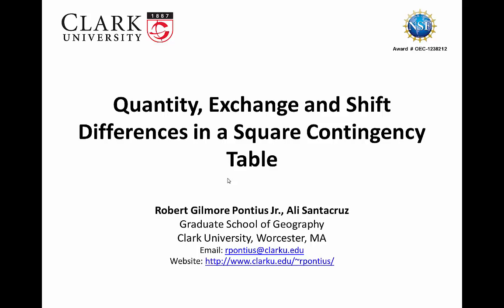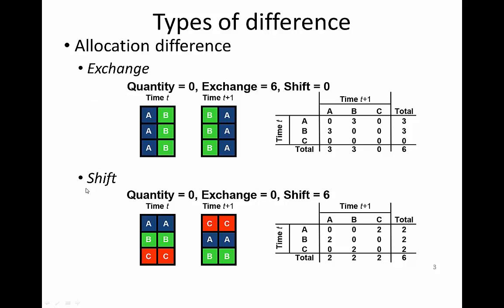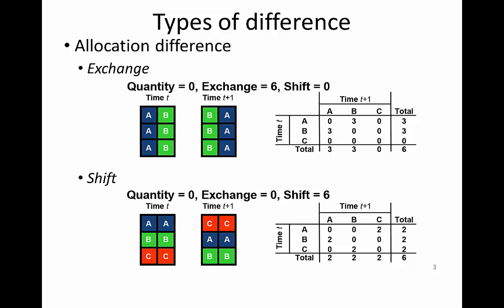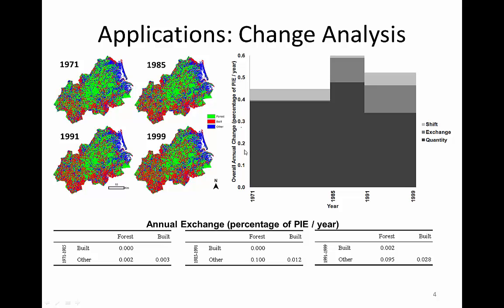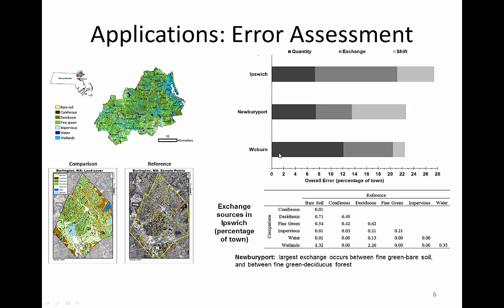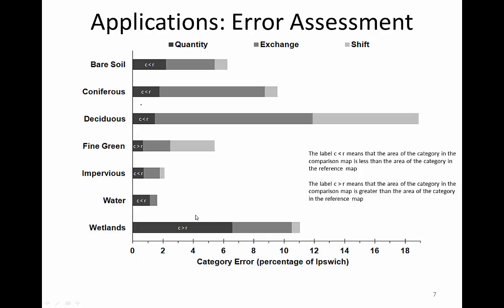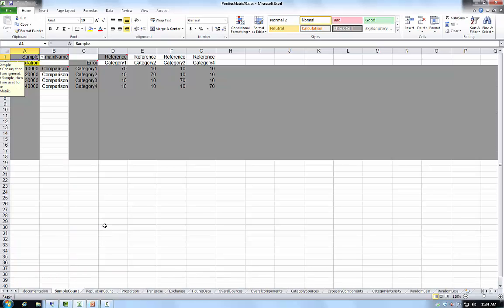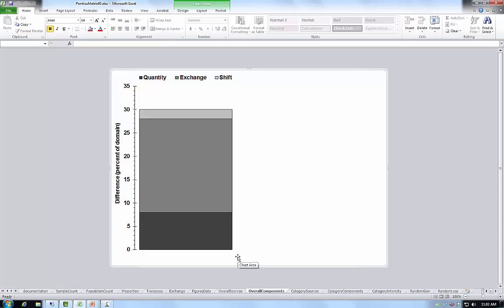proj oct24 engv6